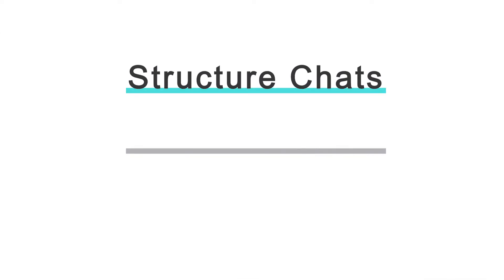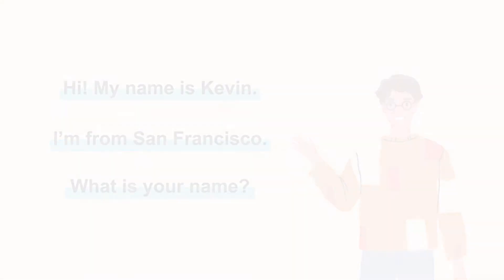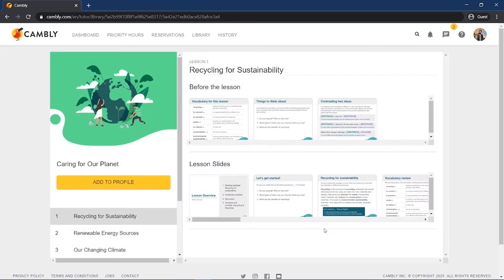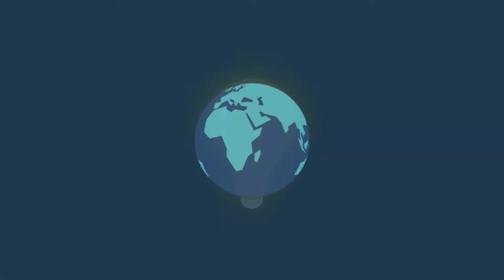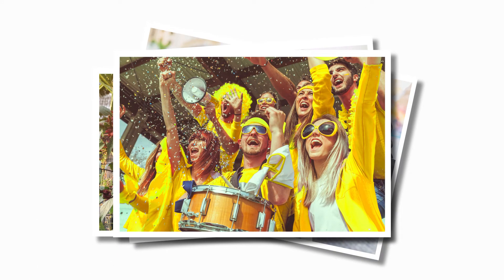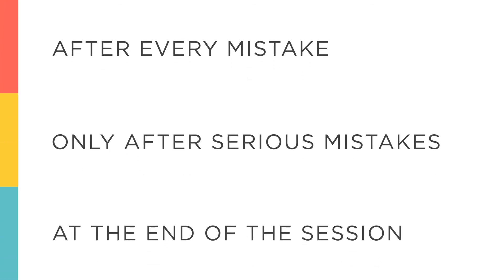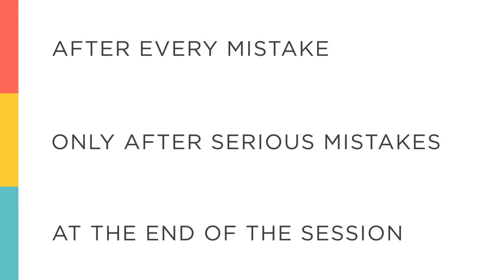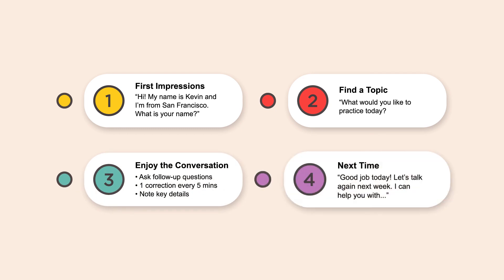Tutoring on Cambly | Cambly Tutor Guide: Part 5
Learn how to have fun and engaging lessons with your students! Happy tutoring!

) to learn everything you need to know to be successful on Cambly! Be sure to check our written Tutor Guide for the most up-to-date information (links below).

0:00 Introduction
0:35 First Impressions
1:01 Find a Topic
1:59 Ask Questions
4:00 Give Corrections
5:10 Get Regular Students

▬  Helpful Links  ▬▬▬▬▬▬▬▬▬▬▬▬▬▬

👋 Not already a tutor on Cambly?